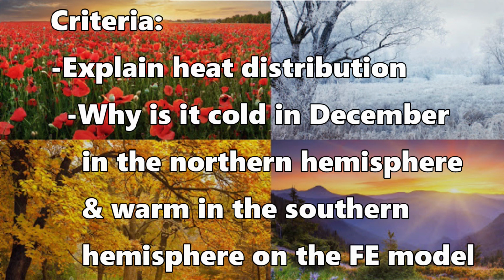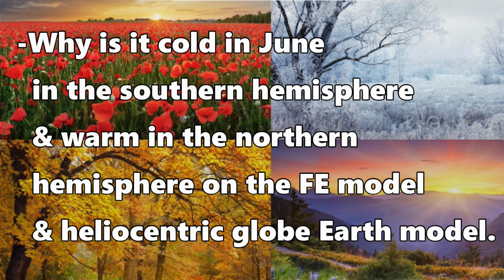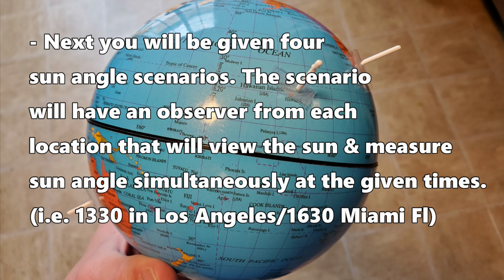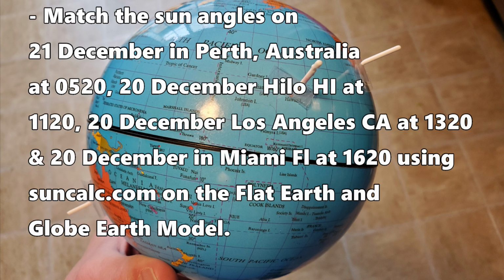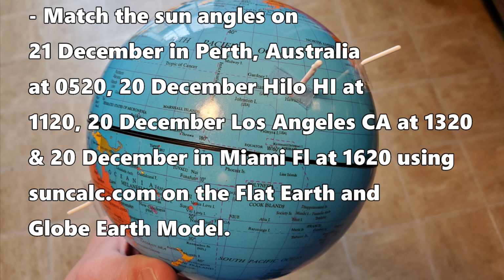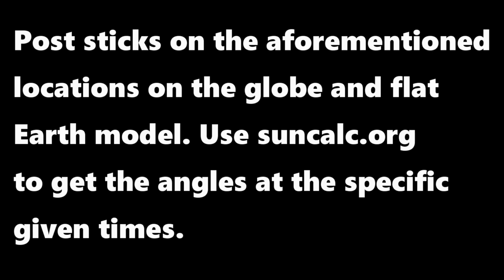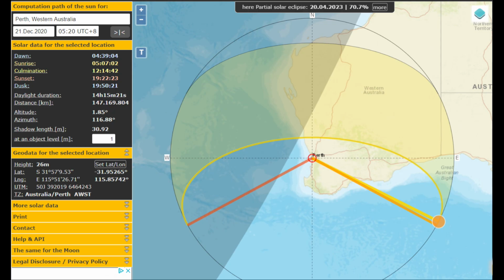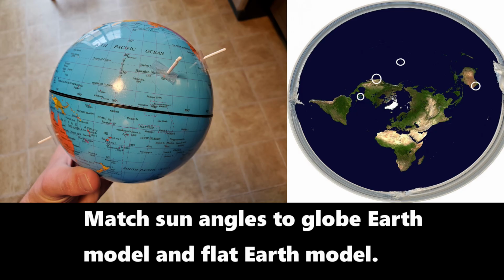#25-Challenge For Flat Earthers-Seasons & Sun Angles Win $350000!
Flat Earth or Globe Earth. If it matches the Flat Earth Model and defeats the Globe Earth Model you win $350000. See video for criteria.

Hey flat Earthers take these challenges if you have the GUTS!